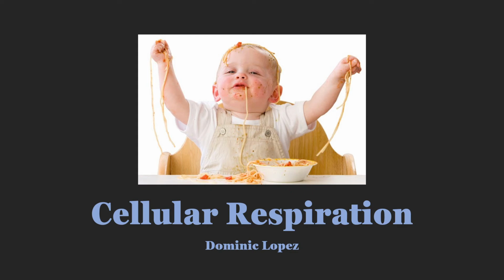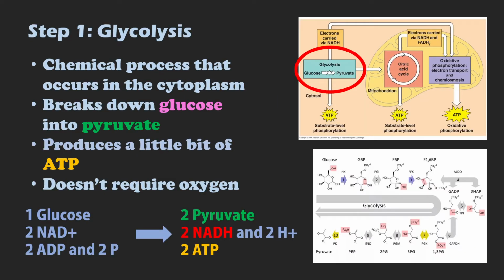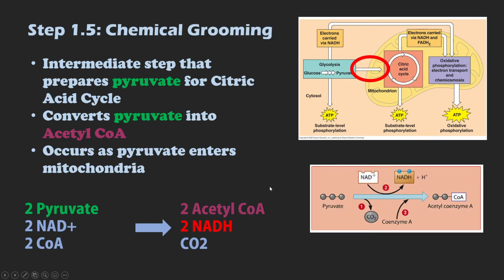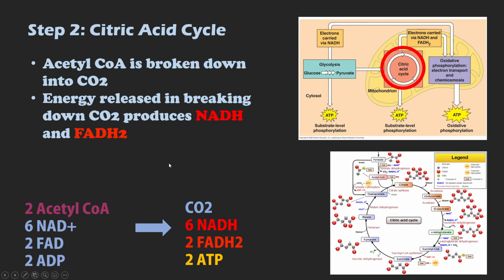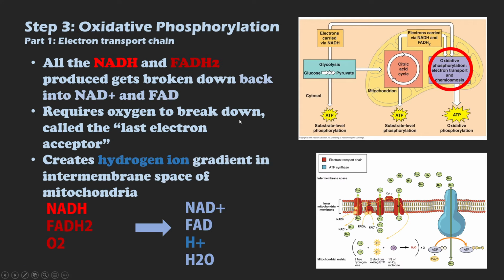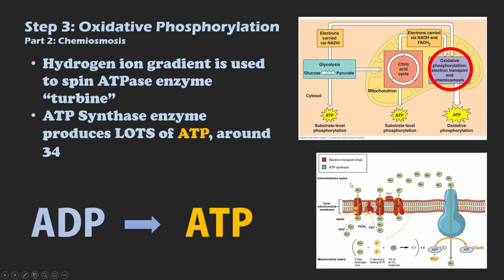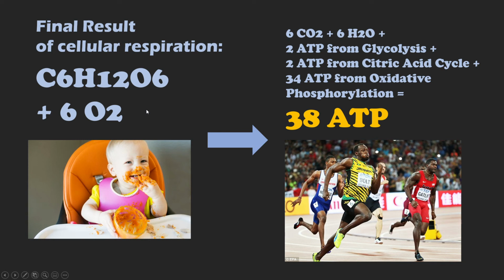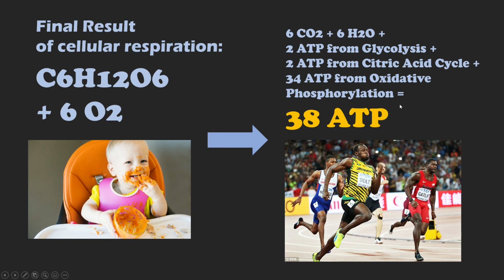Cellular Respiration - Dominic Lopez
Cellular Respiration for Biology